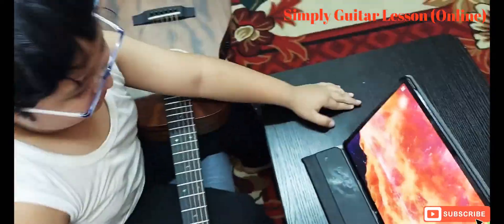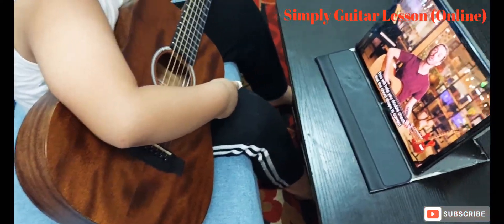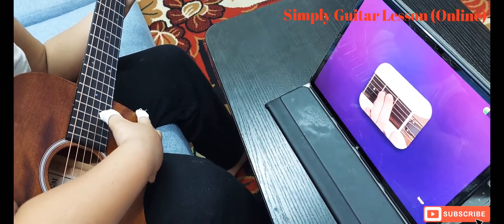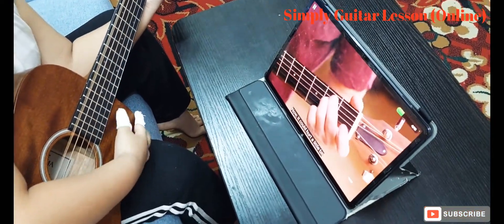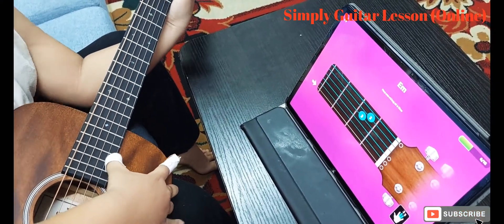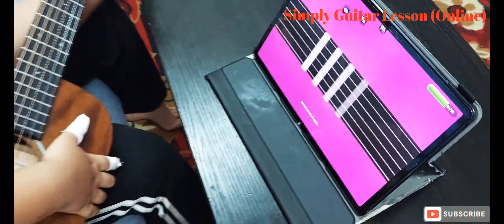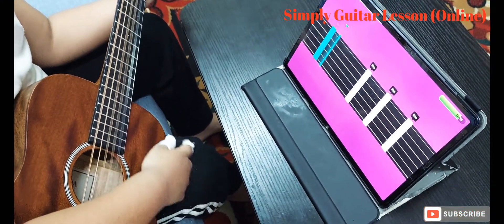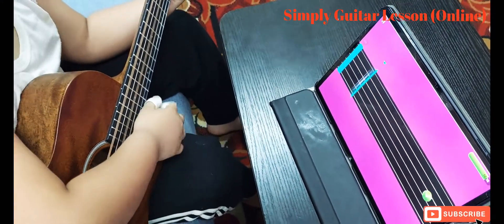Simply Guitar Lessons [ Online ]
TUNING AND PRACTICE.